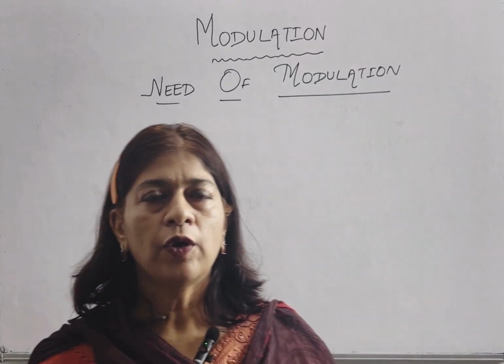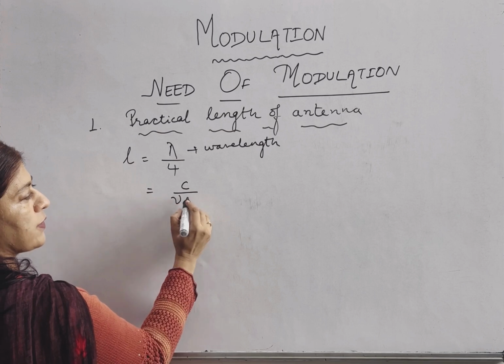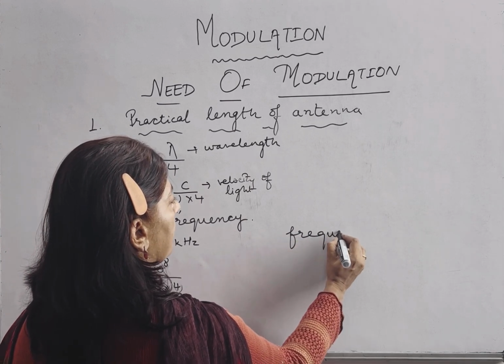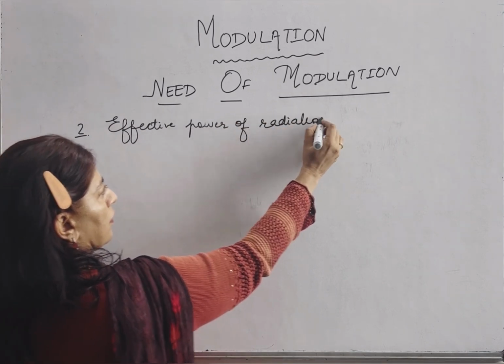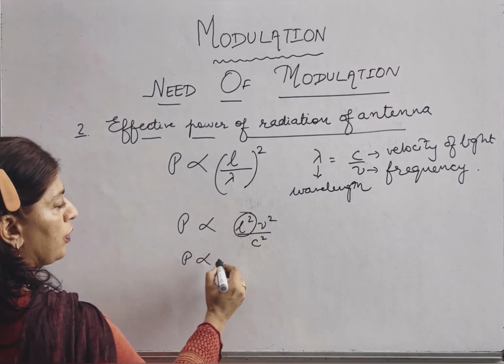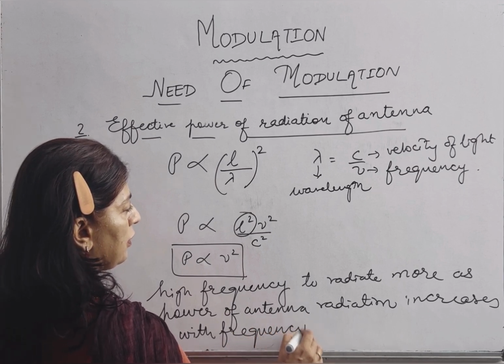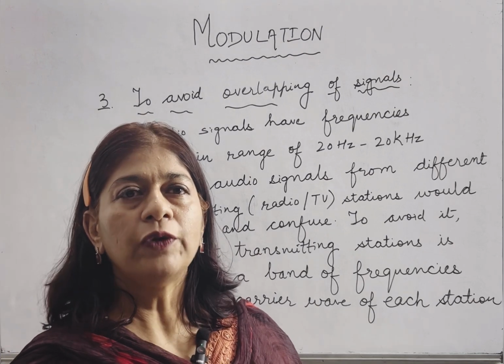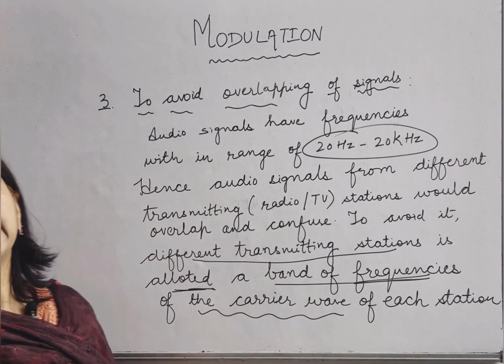Need of Modulation :10+2 Physics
Need of Modulation

Size of Antenna (Hindi)
Length of Antenna
10+2 physics lecture on Block Diagram of Basic Communication system
CBSE
BSEH
ICSE

Communication system
Block diagram for communication system
Modulation
Band width